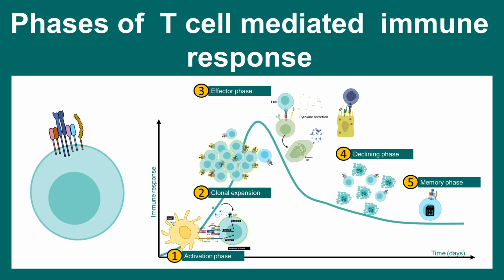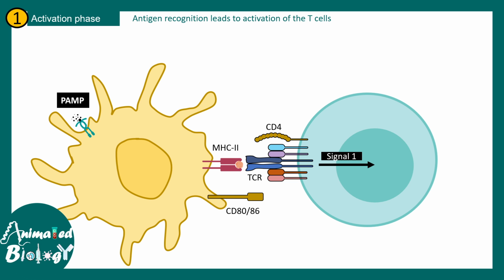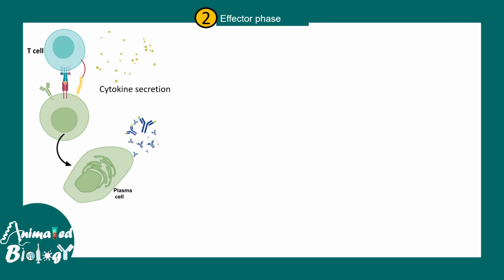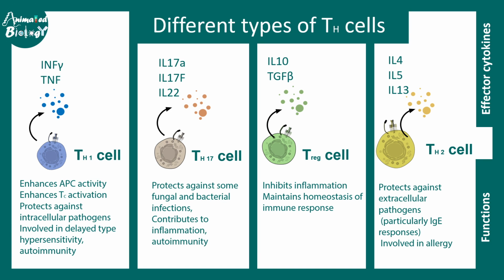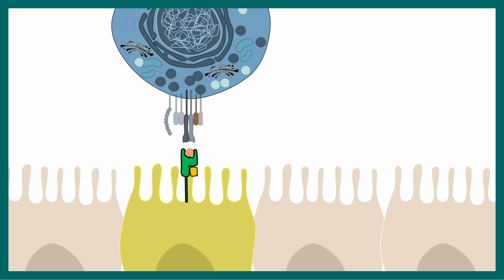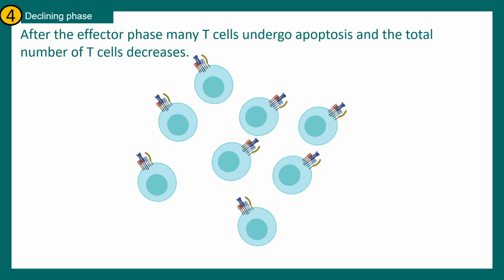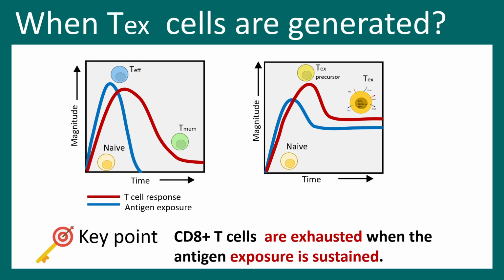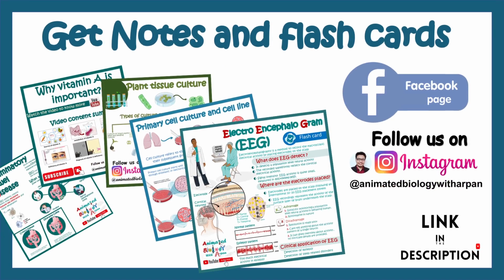T cell response phases | T cell response kinetics | Immunology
This video talks about T cell response phases | T cell response kinetics | Immunology